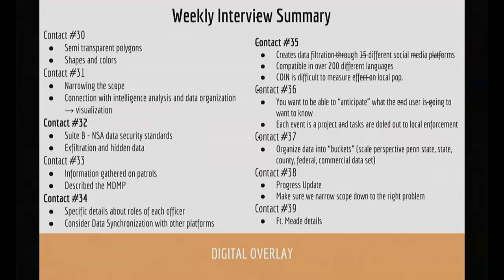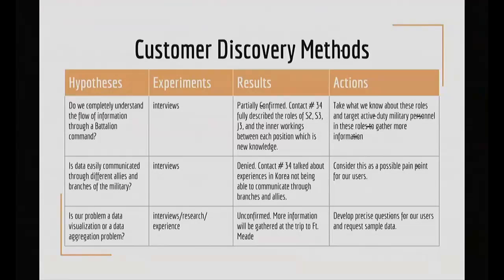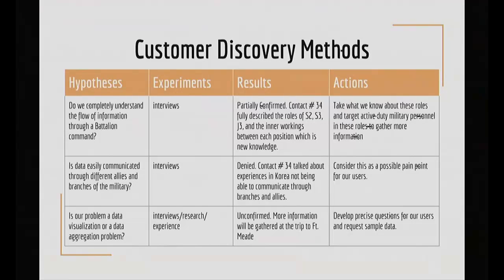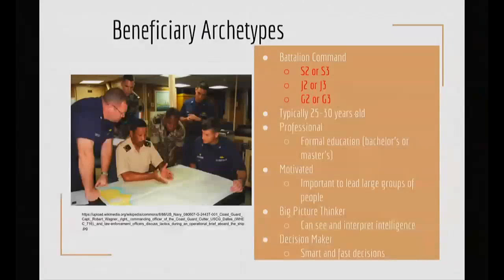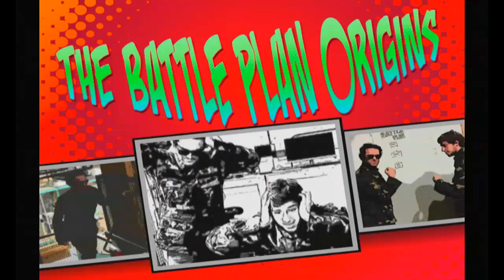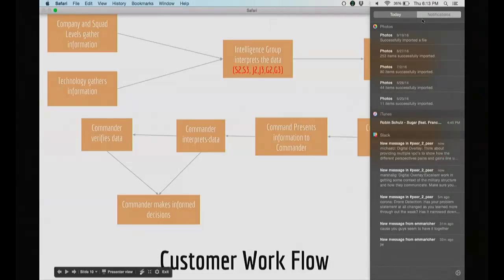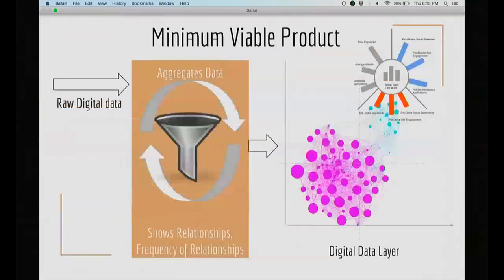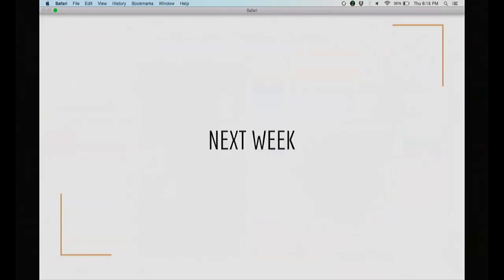Week 6 – Digital Overlay